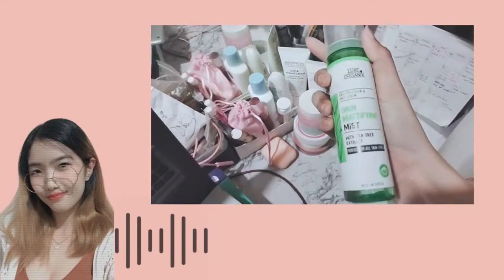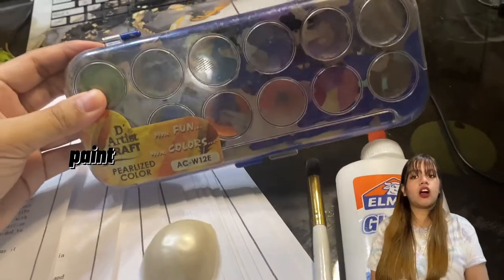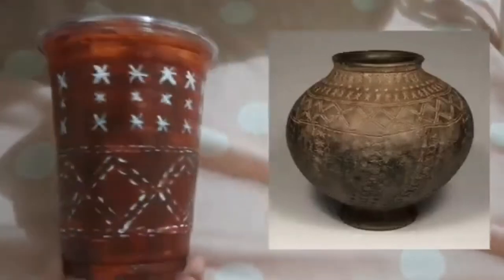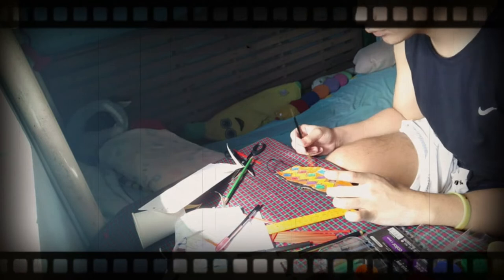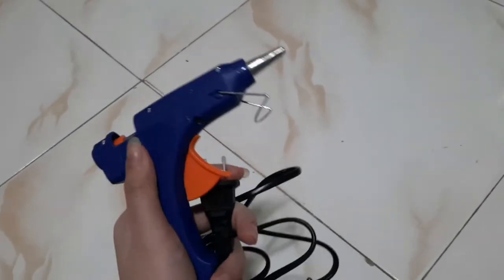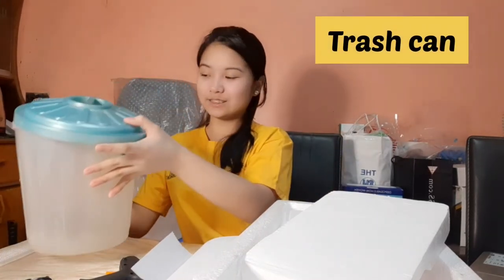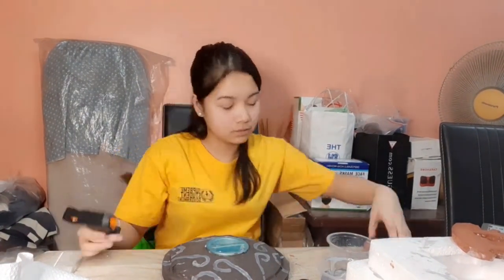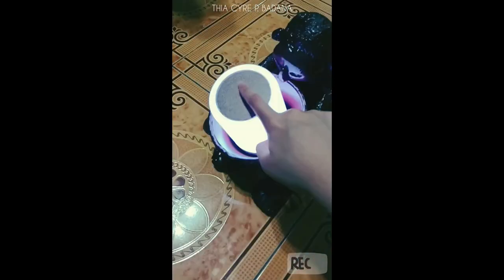A Special Presentation by the Senior High School students of St. Martin Montessori School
A Special Presentation by the Senior High School students of St. Martin Montessori School Incorporated for our CPAR webinar.